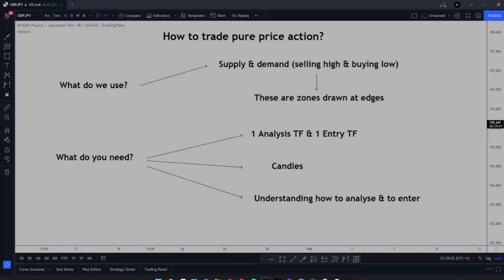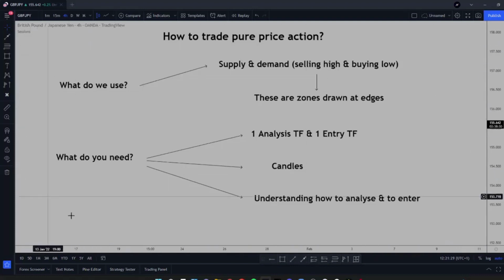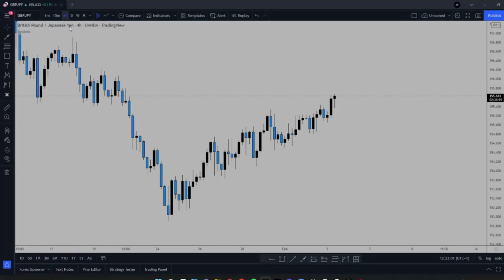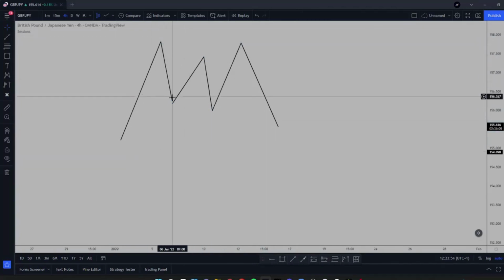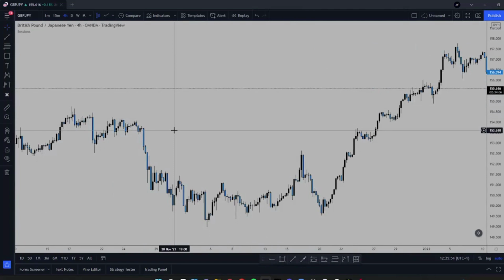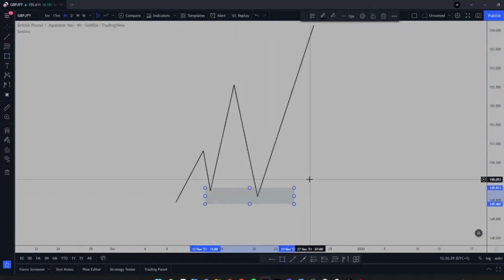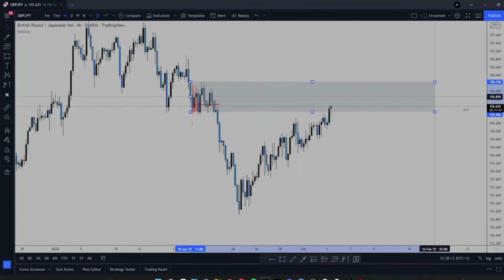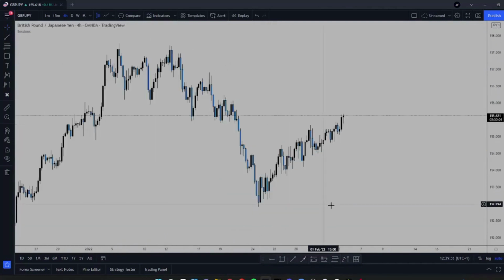How To Trade Pure Action! (0 Indicators)